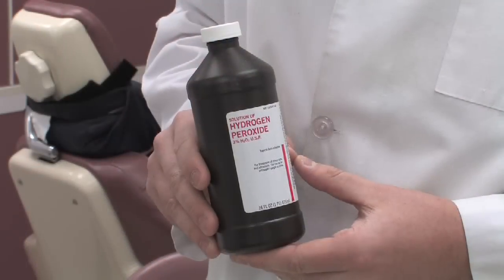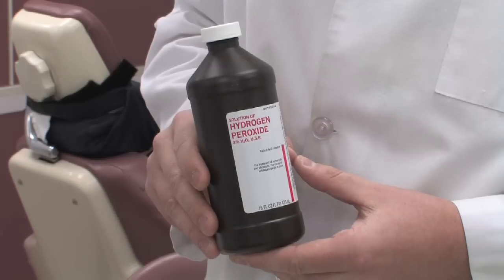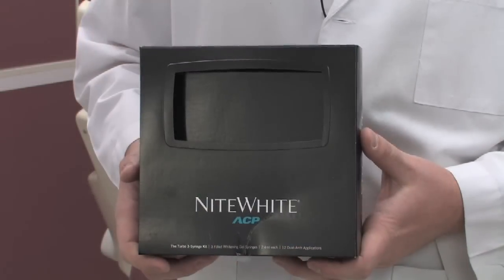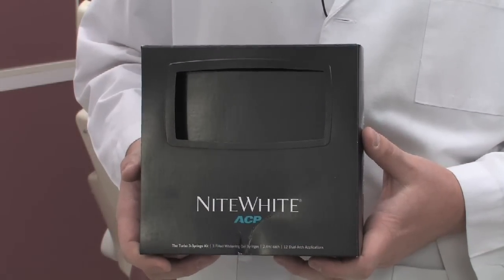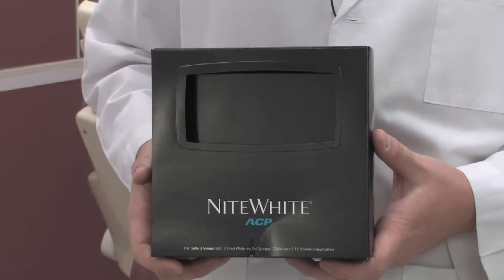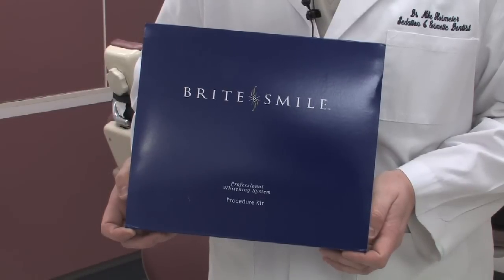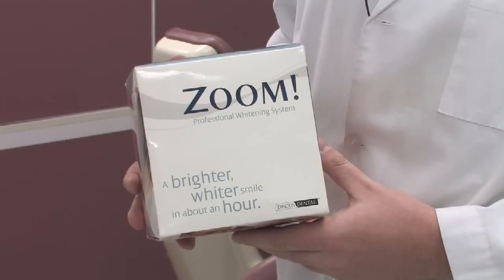Dental Care for Teeth & Gums : How to Make Teeth Whiter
Before using a product to make teeth whiter, it's important to consult a dentist, because whitening can often be achieved through a simple cleaning. Promote whiter teeth through good hygiene with information from a dentist in this free video on dental health and tooth care.